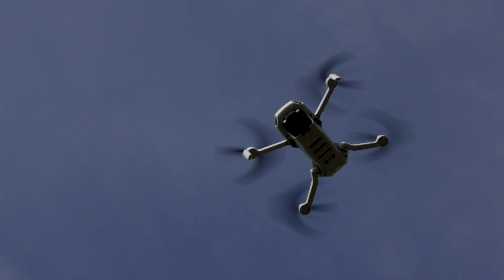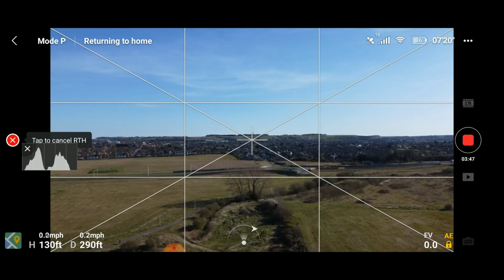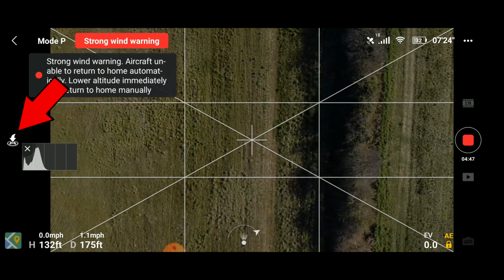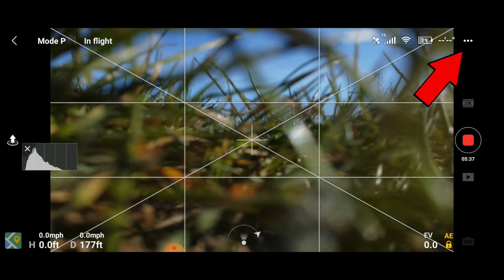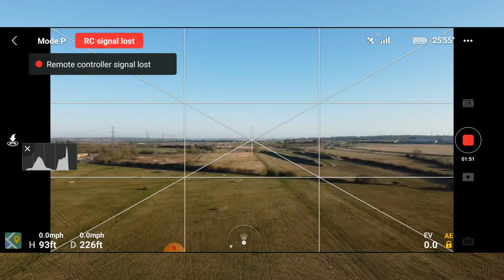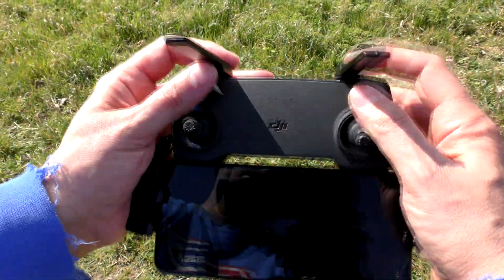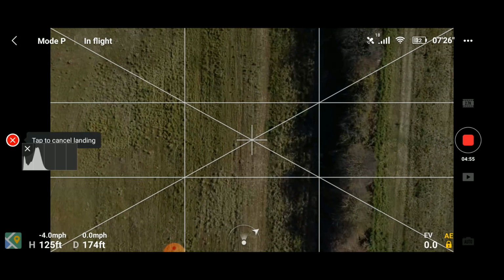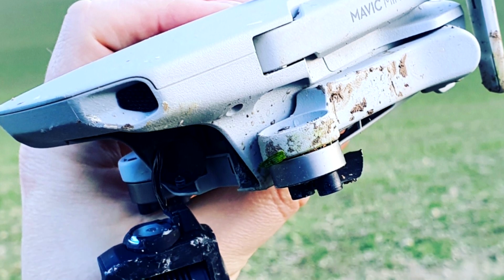Dji Mavic Mini | How to Save your Drone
In this video I show you how to avoid crashing your Mavic Mini and how to use the "Find my drone" setting in the fly app.

One of biggest problems new pilots have with their Mavic Mini's is when the drone wont make it back to the home point either due to low battery of strong wind.
I go into detail how to implement crash avoidance and how to recover your drone if all else fails.

The Camera Man

🎦 Equipment:
Camera: Sony 6400
Lens: 18-105 G master
Lens: Sigma 30mm
Lens: Canon 70-300mm
Second Camera: DJi Osmo Pocket
Drone: Dji MAVIC
Recorder: Olympus LS-P4
Gimbal; DJi Ronin
Z axis stabiliser: Airduo
Tripod: Manfrotto
Filters: Various
Video Editor: Vegas Pro

View more EPIC 4K Videos from The Camera Man